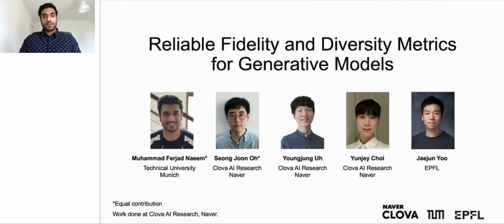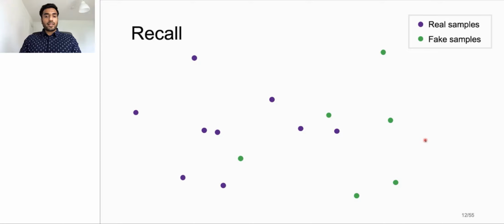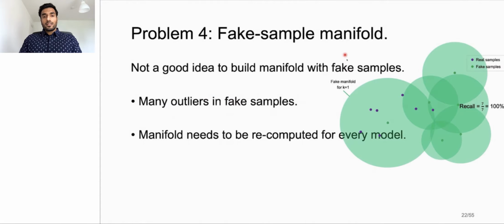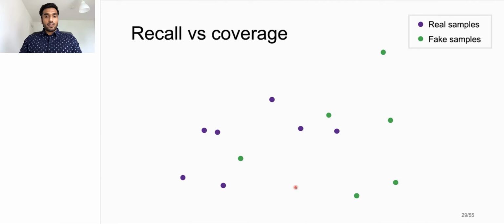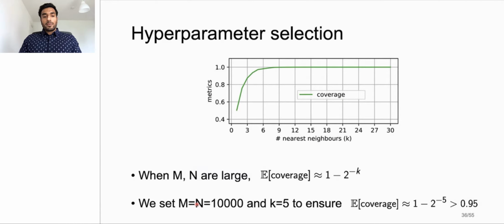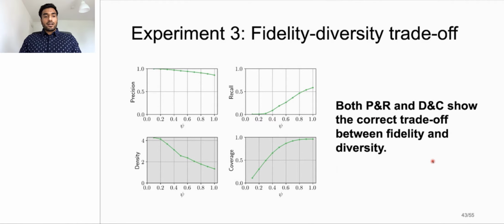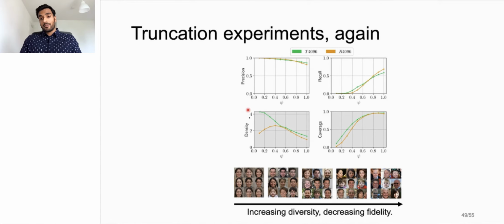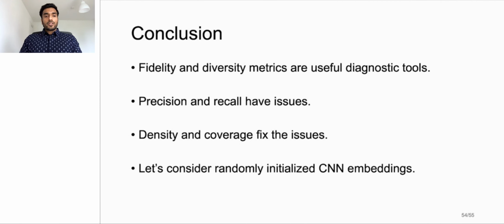Reliable Fidelity and Diversity Metrics for Generative Models - ICML2020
Devising indicative evaluation metrics for the image generation task remains an open problem. The most widely used metric for measuring the similarity between real and generated images has been the Frechet Inception Distance (FID) score. Since it does not differentiate the fidelity and diversity aspects of the generated images, recent papers have introduced variants of precision and recall metrics to diagnose those properties separately. In this paper, we show that even the latest version of the precision and recall metrics are not reliable yet. For example, they fail to detect the match between two identical distributions, they are not robust against outliers, and the evaluation hyperparameters are selected arbitrarily. We propose density and coverage metrics that solve the above issues. We analytically and experimentally show that density and coverage provide more interpretable and reliable signals for practitioners than the existing metrics.